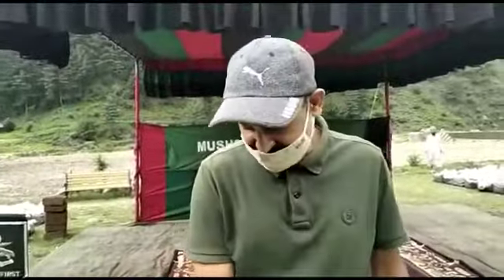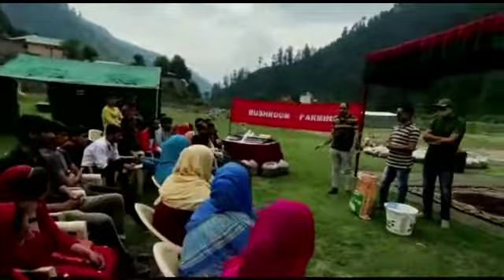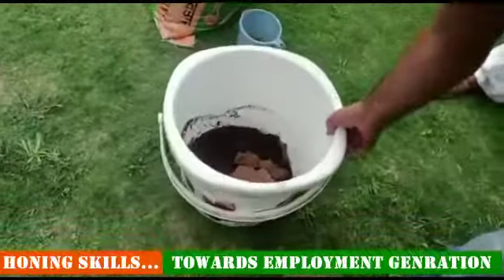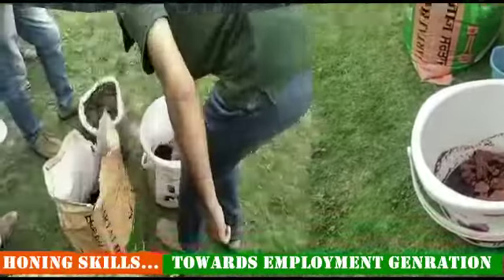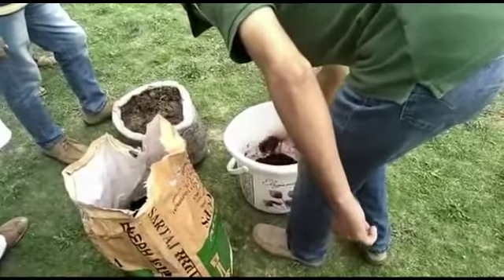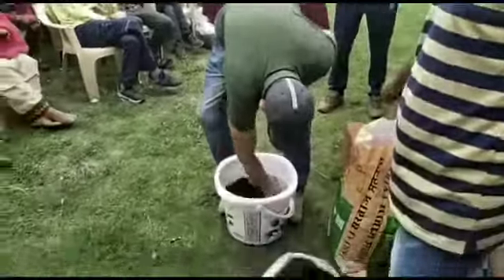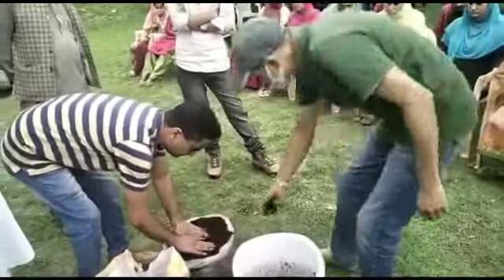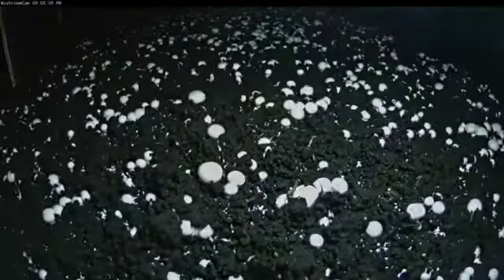Mushroom Farming Awareness Camp conducted at Chatroo in Kishtwar by IndianArmy/District Admin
Video from 🤴 SHAAN 🤴